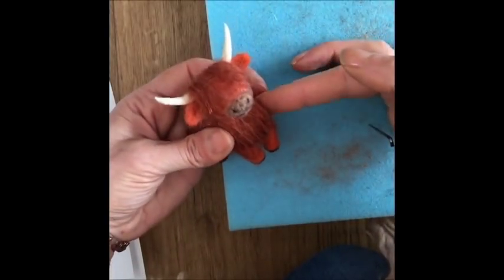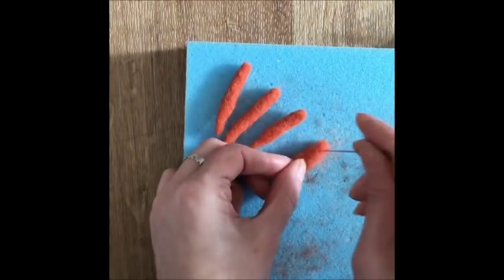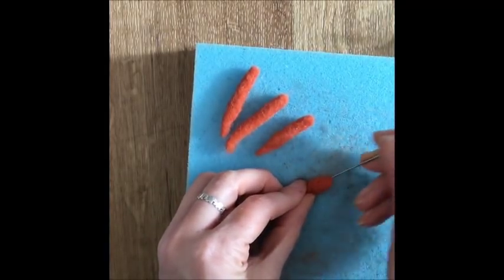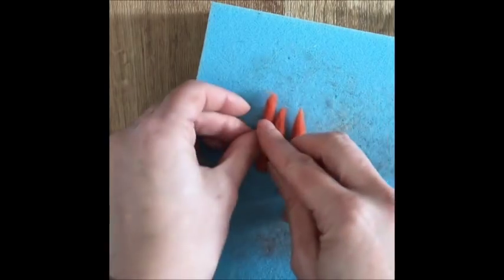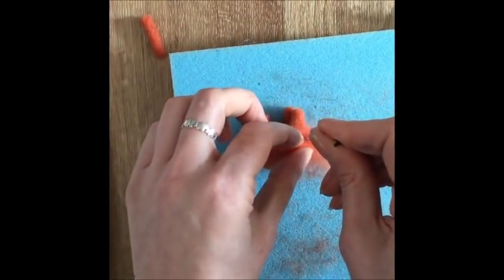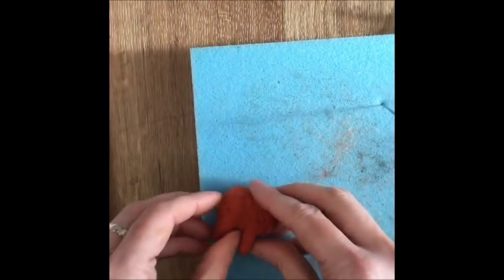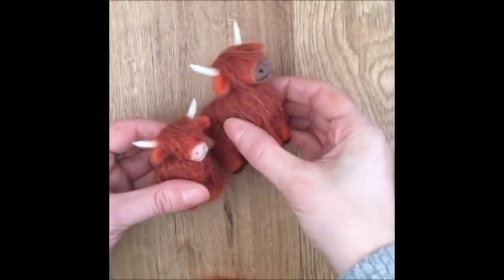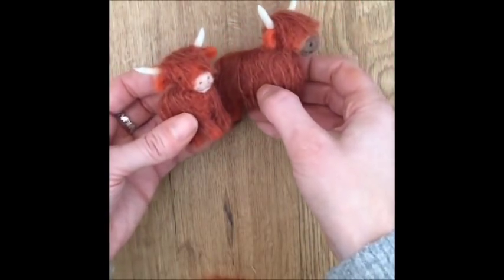Needle Felt Highland Cow Tutorial - The Wishing Shed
Hey guys :) In this video I will be making some cute highland cows! I hope you enjoy watching, feel free to check out my Etsy shop for high quality needle felting supplies, kits and more! x